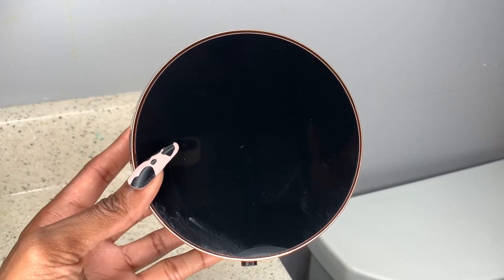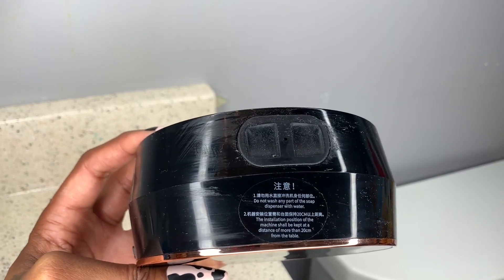Automatic Soap Dispenser Foaming Hand Free Wall Mount Foam Rechargeable Review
👉 Amazon USA